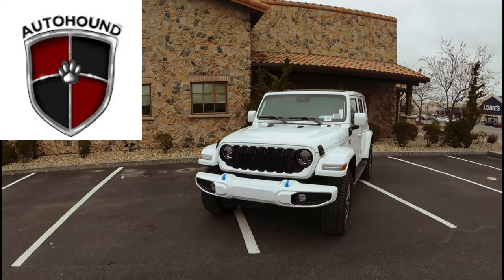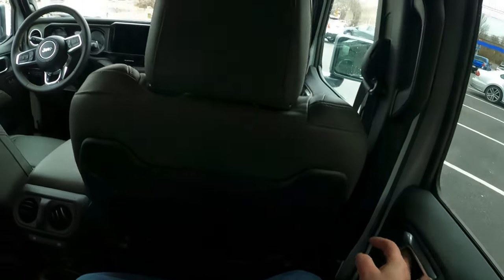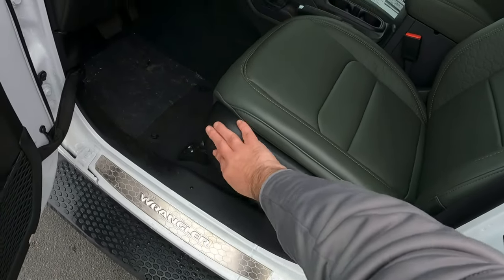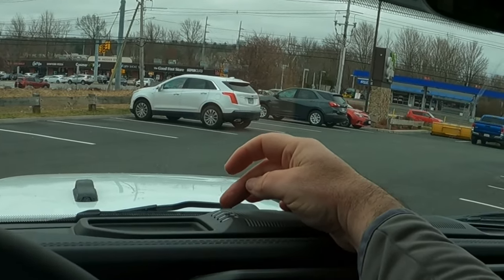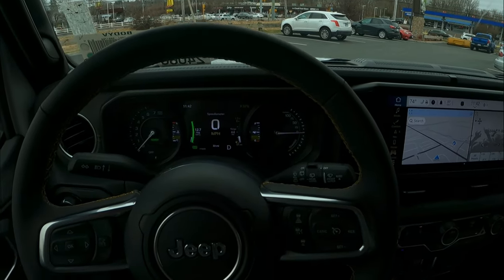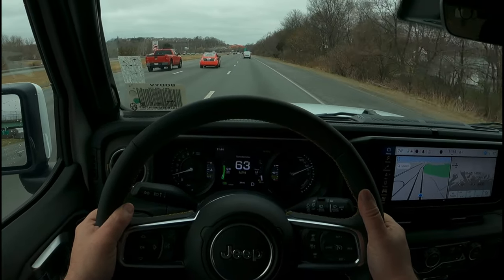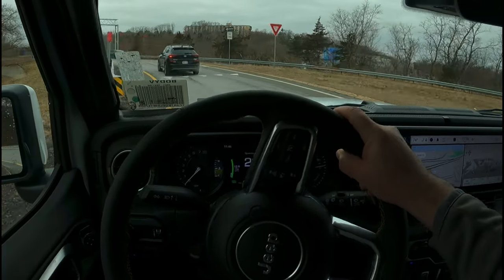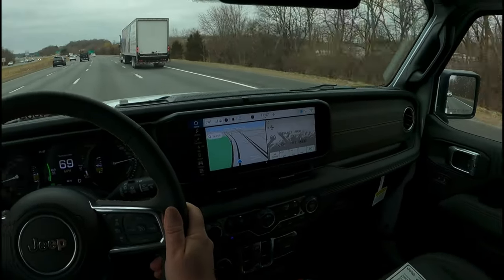POV Drive: 2024 Jeep Wrangler 4xE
Hello Autohounds! Get ready to dive into the hybrid world of the 2024 Jeep Wrangler 4xE!

A big thank you to Herb Chambers Chrysler, Dodge, Jeep, RAM, and Fiat for powering our journey through the twists and turns of this rugged headturner!

🚗 Let's break down those specs:

2024 Jeep Wrangler 4xE

As Jeep's Hybrid Wrangler 4xE emerges as a powerful SUV ready to conquer any terrain. This beast comes with a variety of battery and motor options, all paired with an advanced drivetrain system for optimal performance on and off the road.

Model: Jeep Wrangler 4xE
Engine: Hybrid Electric/Internal Combustion
Torque: 375
Transmission: 8-Speed Automatic
Driveline: 4 Wheel Drive
Charge Time: Varies depending on charging method
Fuel Economy: 23 MPG!

Pros: Excellent off-road capabilities, spacious and comfortable interior, rugged design, and advanced technology features.

Buckle up and get ready to experience the thunderous power of the 2024 Jeep Wrangler 4xE. Because in the automotive world, the journey is just as electrifying as the destination!– It’s About The Drive!!! 🚗

Muslogy Mudflaps

Muslogy Center Console

Barrie House Coffee

Etenwolf Tire Guage

Cool Gadget Vacuum

Our Equipment:
Sony ZV1
Movo Wireless
GoPro Hero 9
Zoom 4 Channel Microphone